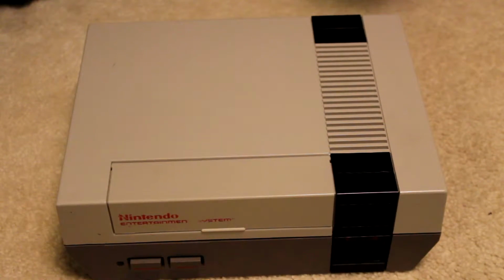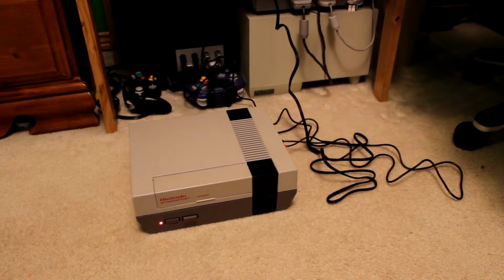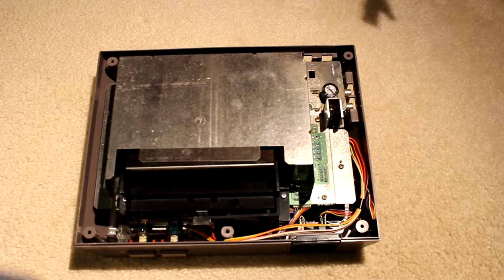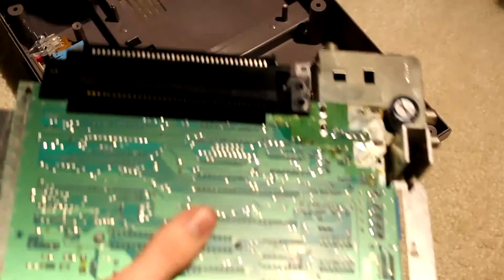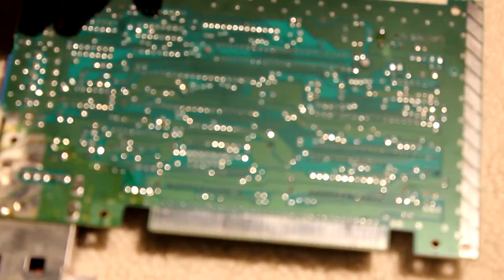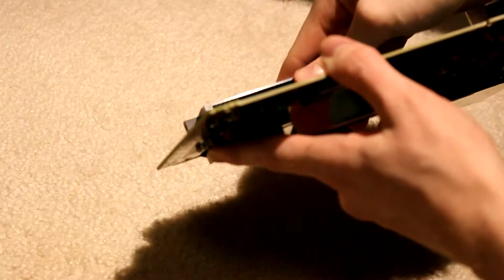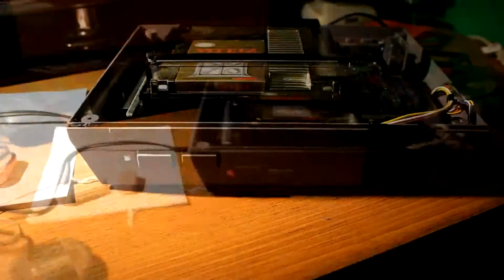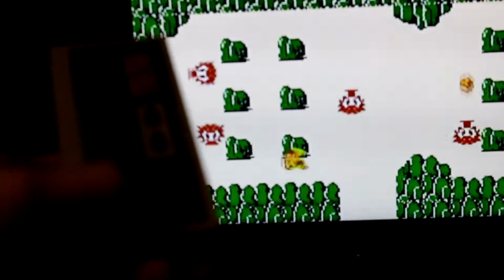NES Blinking LED Refurbishment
A simple fix!
You can buy the 72 pin connector

Sam Campbell or "The Modding Room" makes no representations about the accuracy, reliability, completeness, or legality of the activities, techniques or modifications shown in this video or the results to be obtained therefrom. If you choose to engage in any activities described in this video, you could potentially void any warranty you may have on the equipment or software you use. Your actions could also be in violation of certain provisions of the agreements you have with the manufacturer(s) of the equipment or software you use. You are solely responsible for adhering to any intellectual property laws and usage restrictions applicable to such products and any other products you may use.

Under no circumstances will Sam Campbell or "The Modding Room" be responsible for any loss or damage, including personal injury or death, that may result from your engagement in the activities demonstrated in this video. You also assume all risk and liability that may result from your engagement in such activities